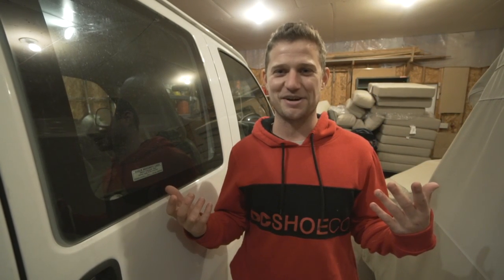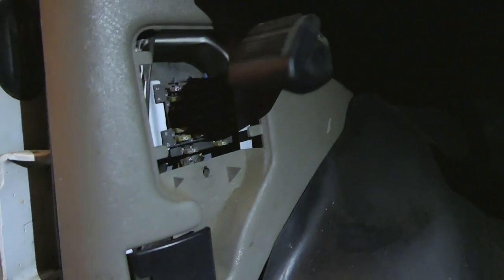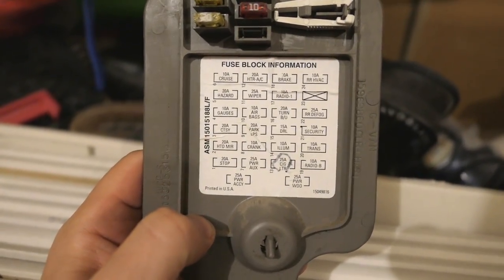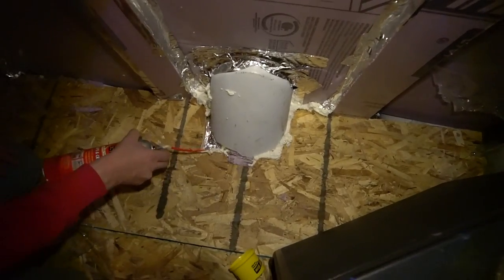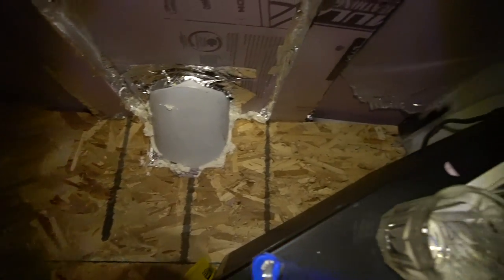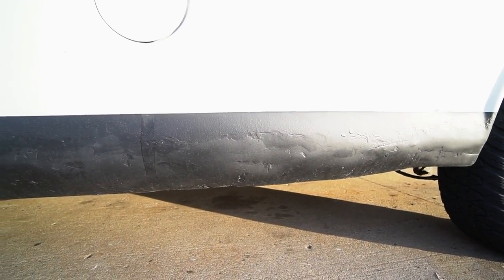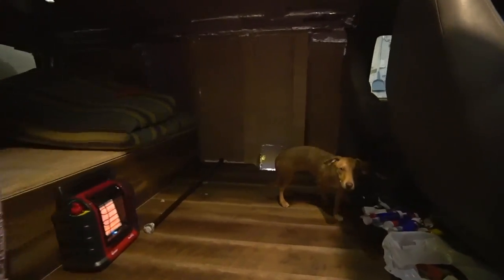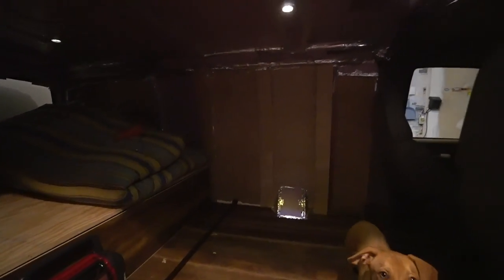How I Converted My White Van into a Slightly Nicer White Van with a Bed!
I give you guys a rough idea of how I built out my van to travel to the west coast so I could work on my Amazon business and not have to pay for hotels while I'm traveling!

If you are interested in how I recommend selling on Amazon so you can become location independent here is a link to the course I recommend, it has literally changed my life